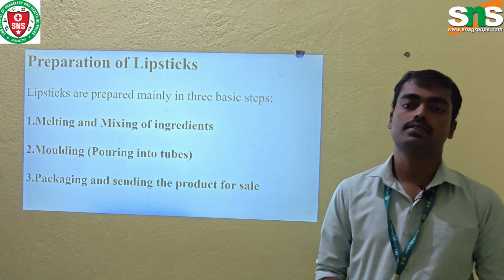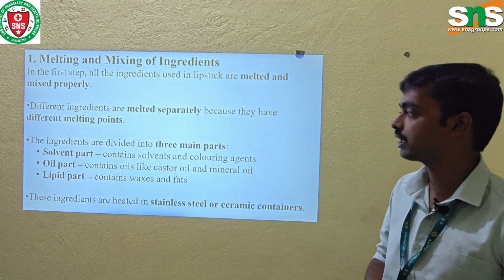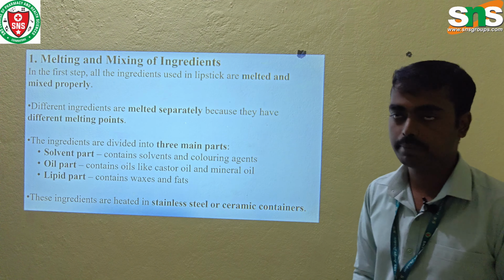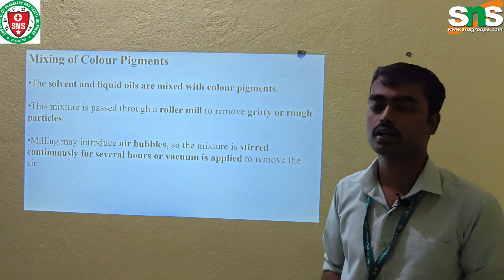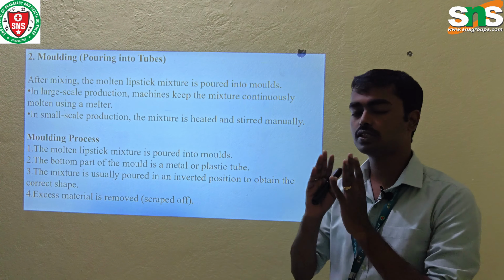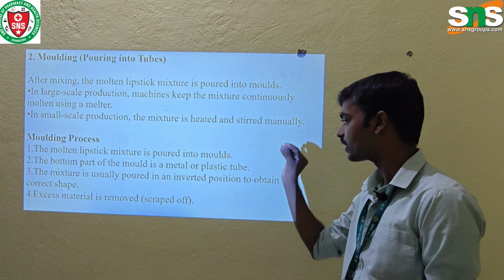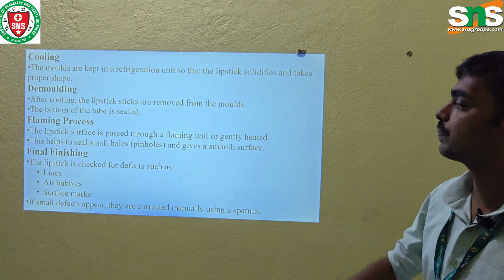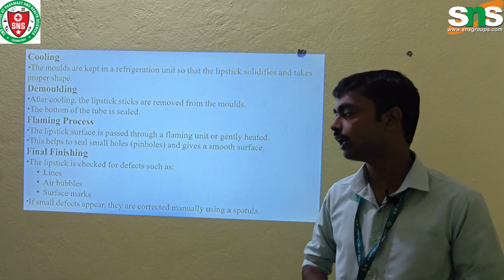Preparation of Lipstick | Industrial pharmacy 1 | SNS institutions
In this video, we demonstrate the preparation of lipstick in a simple and easy-to-understand manner. Lipstick is one of the most widely used cosmetic products, and its formulation involves a careful balance of waxes, oils, pigments, and additives to achieve the desired color, texture, and stability.

In this video, you will learn about the ingredients used in lipstick formulation, including beeswax, oils, coloring agents, and preservatives. We also explain the step-by-step process such as melting, mixing, molding, and cooling to obtain a perfect lipstick product. This practical demonstration is especially useful for pharmacy and cosmetic science students to understand the formulation and manufacturing process.

By watching this video, you will gain a clear idea about how lipsticks are prepared in laboratory and industrial settings, along with the importance of quality and consistency in cosmetic products.